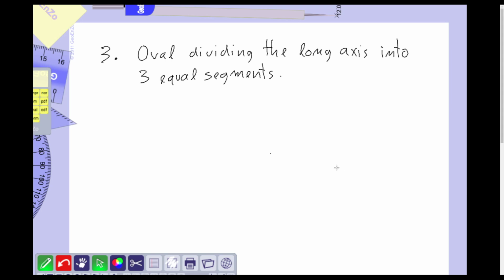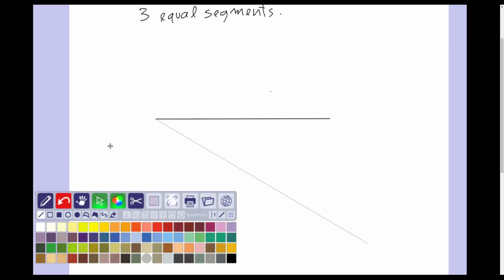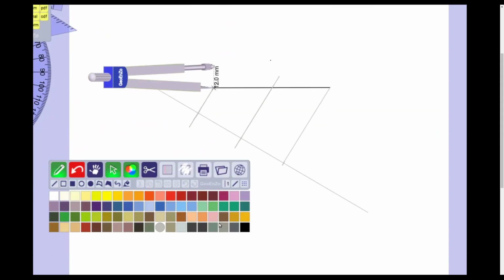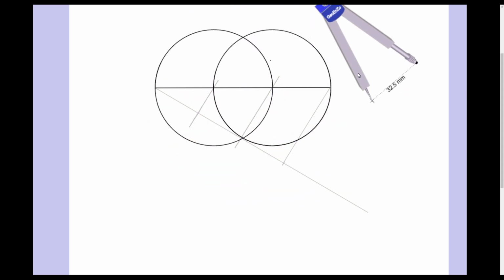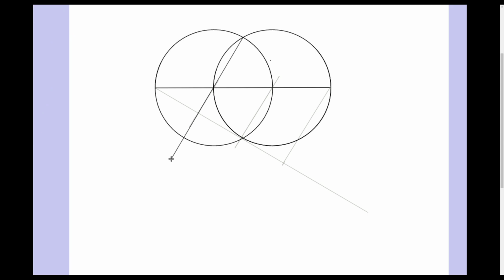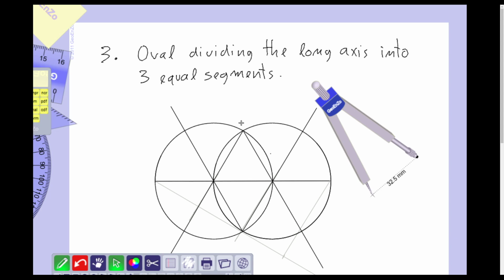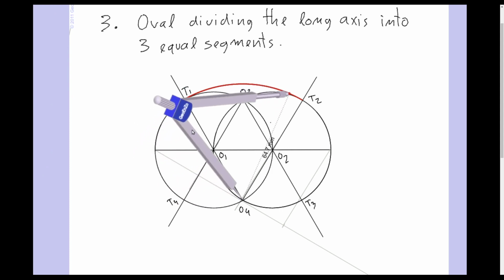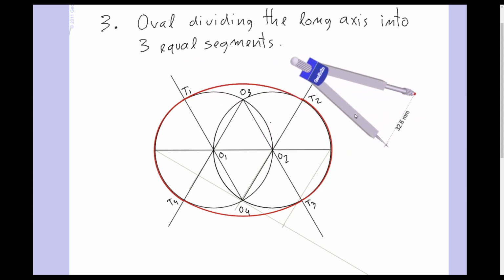Oval subdividing the mayor axis into 3 equal segments.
Draw a oval subdividing the mayor axis into 3 equal segments using the Tales theorem.